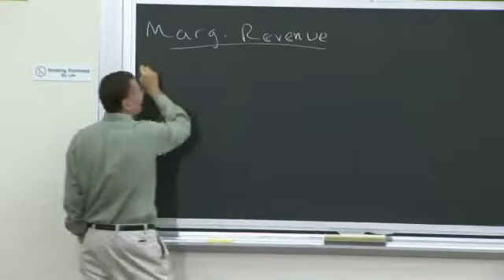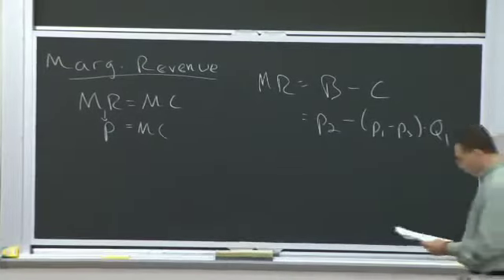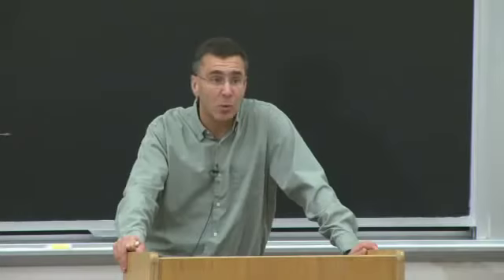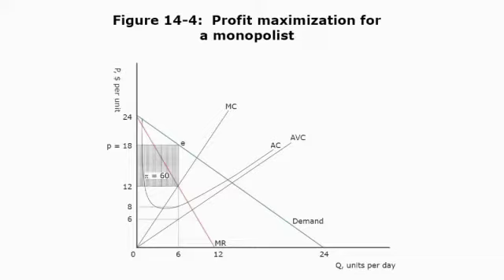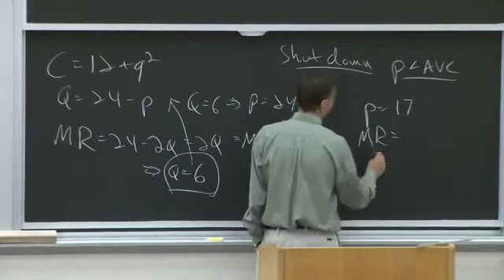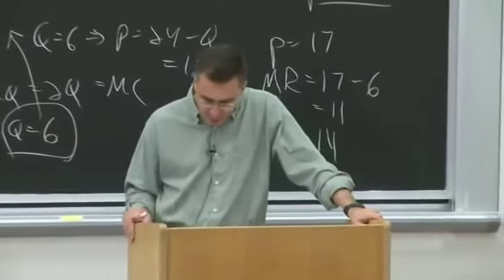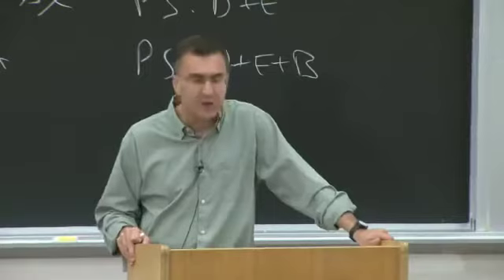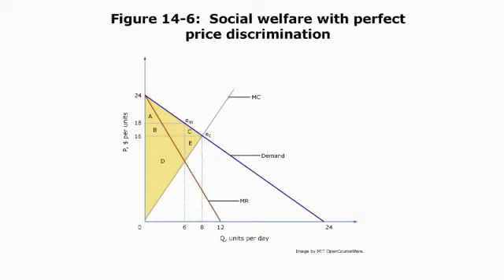Lecture 14: Monopoly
This lecture explains the type of market structure